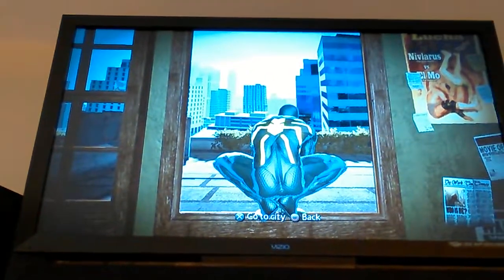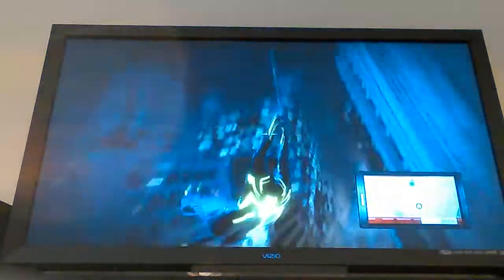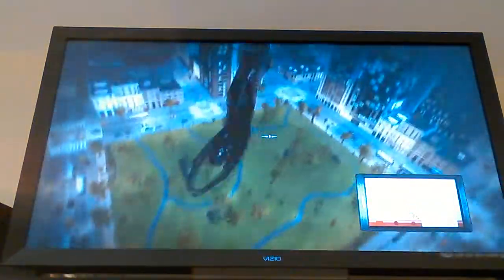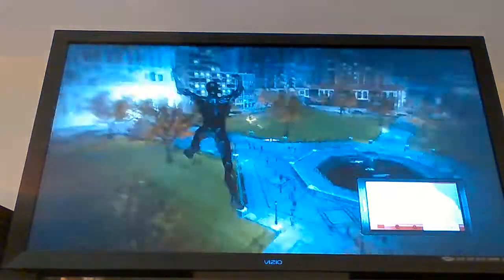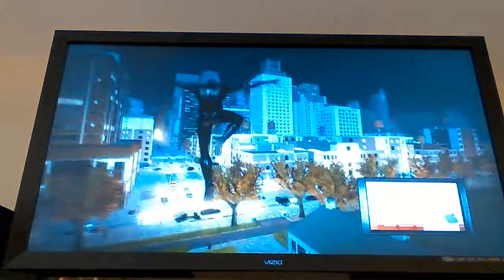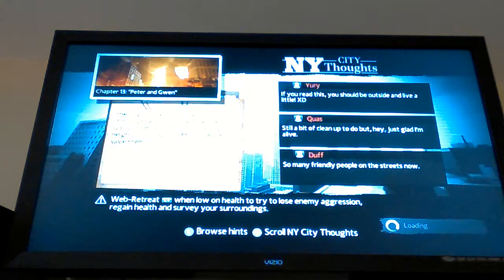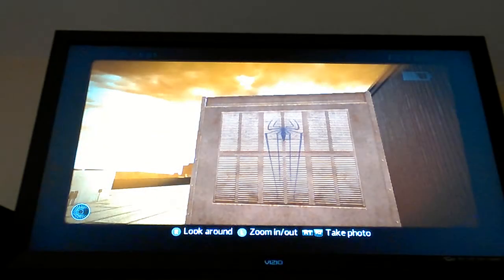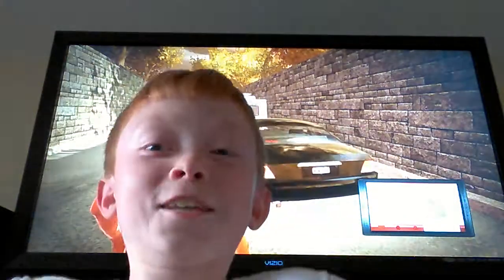Amazing Spider-Man im showing the suits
On my  ps3 showing my face at ze end